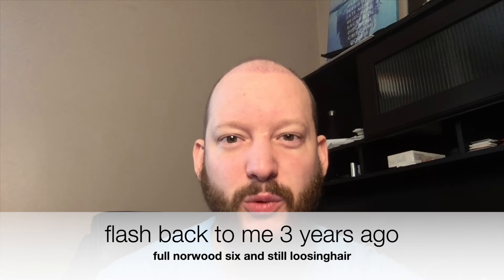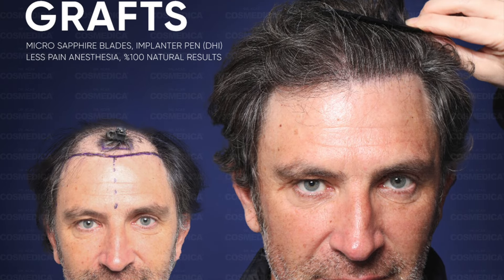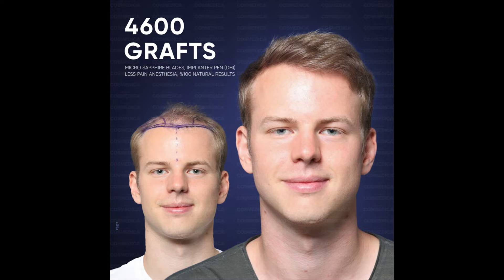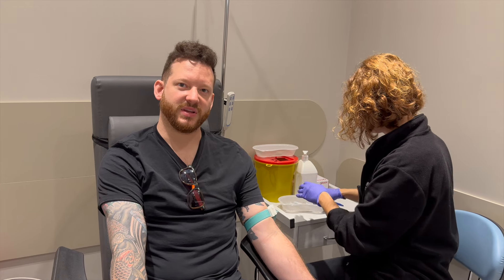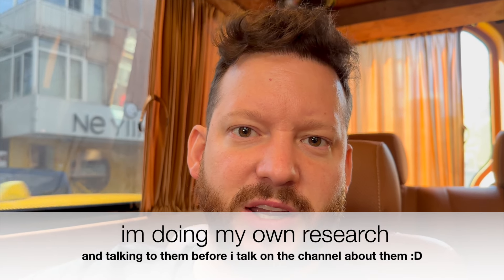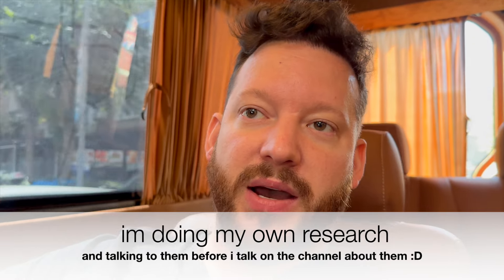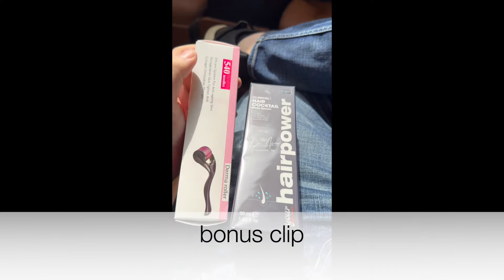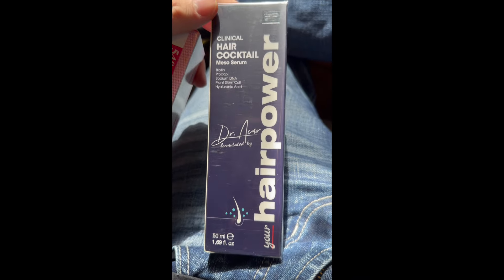FUE Hair Transplant Update FIRST PRP in Turkey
FUE Hair Transplant Update FIRST PRP in Turkey, my first 3 hair transplants were done by dr panine at chicago hair transplant clinic my final hair transplant will be an FUE hair transplant by dr acar in cosmedica!

I have had 7500 grafts used I am looking at 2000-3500 for final transplant taking grafts from donor area on head , beard, and chest!